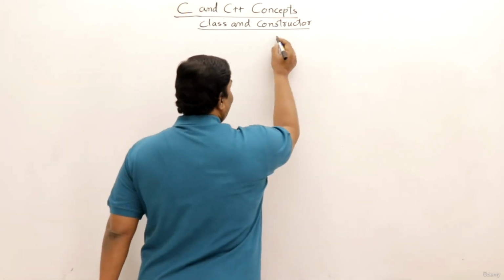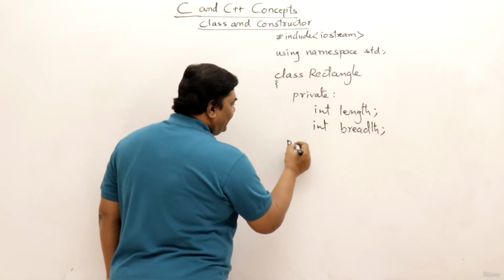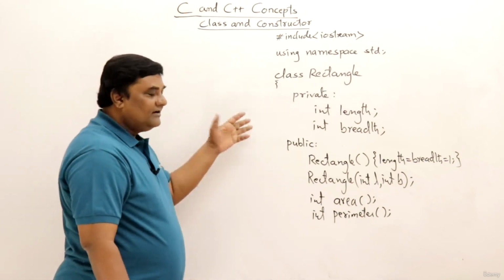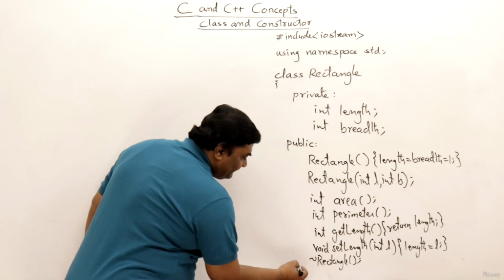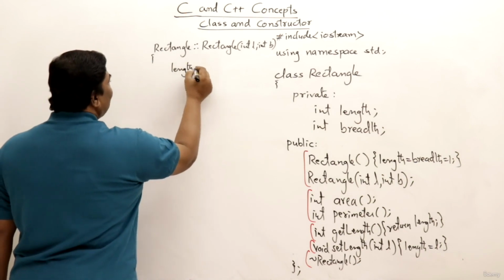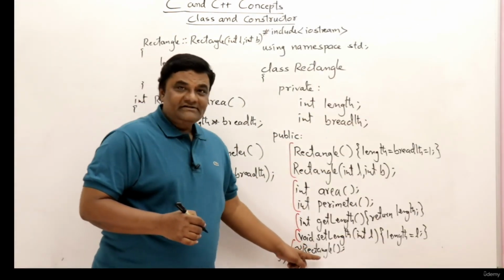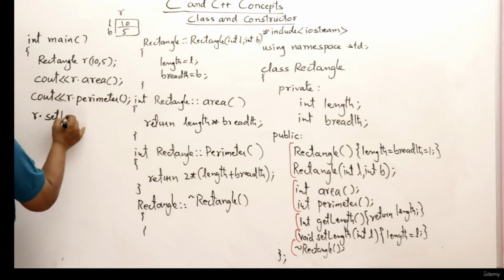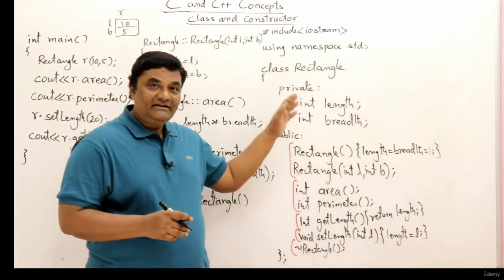025 C++ Class and Constructor